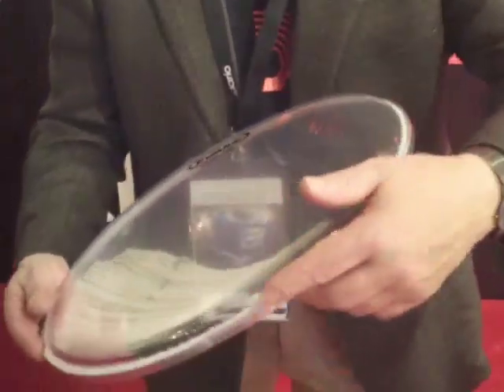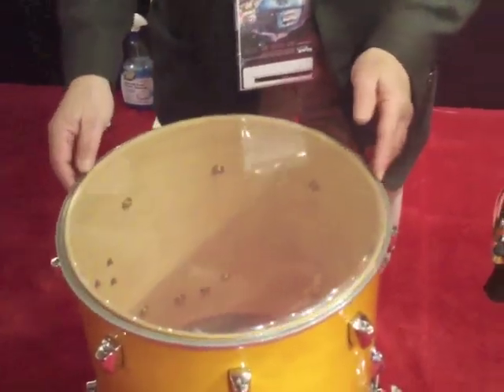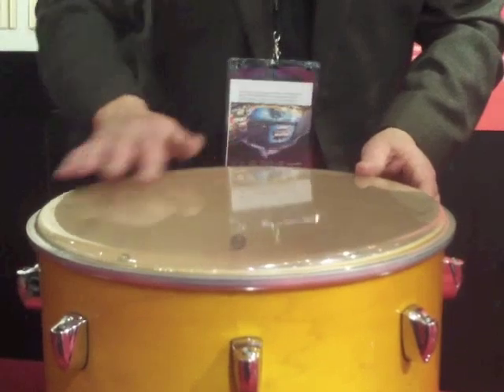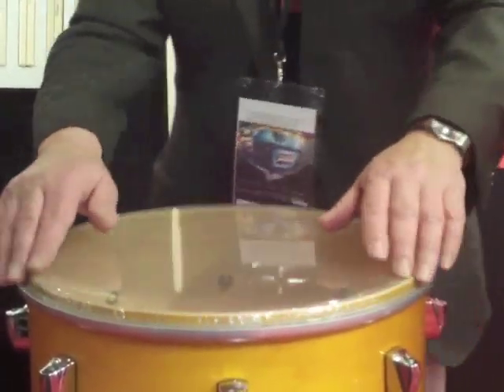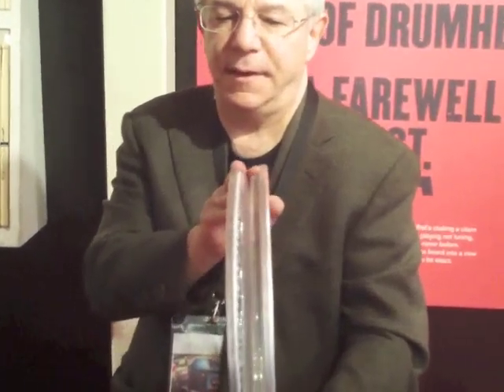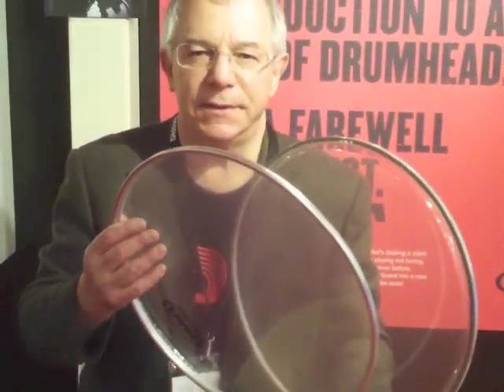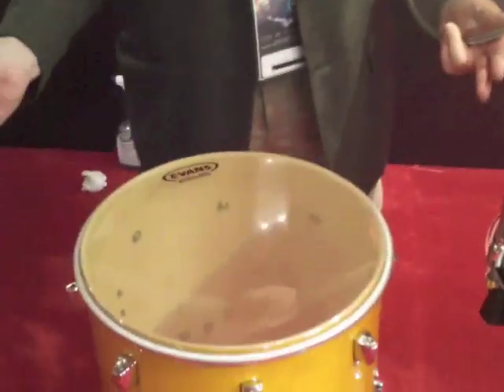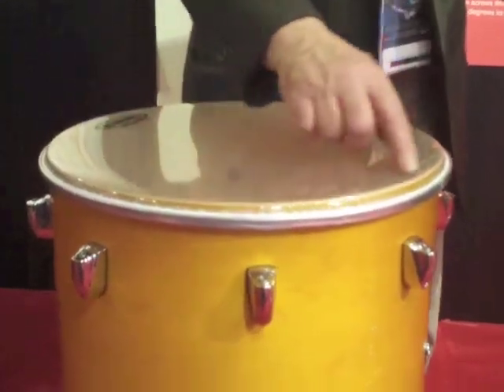Evans Drumheads @ 2013 Winter NAMM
Get Your Free DRUM! Mag Pack Everyone expects to see all-new models emerge at the Winter NAMM show, but the product designers at Evans decided to put their energy into improving the performance of their popular drumheads. So while the vast majority of Evans drumhead designs remains unchanged, the big news at the 2013 show was the entirely new profile of the collar, which now allows batter, resonant, and snare-side heads to more easily mount onto shells, impacting sound and tuning.